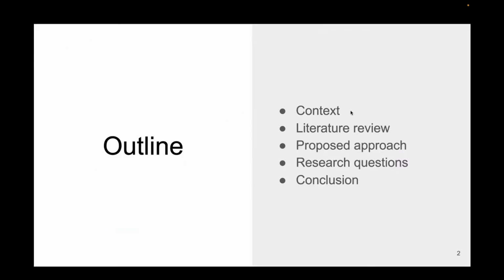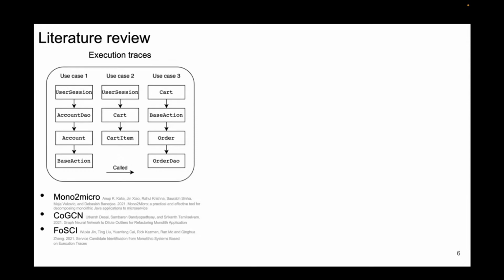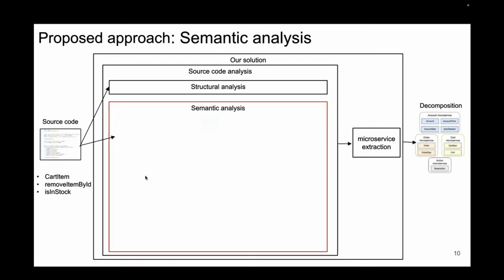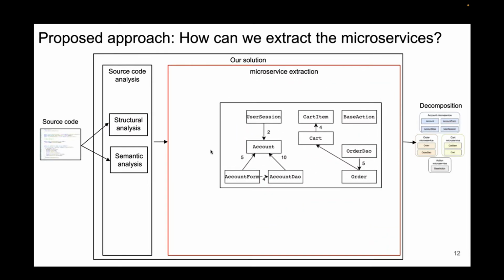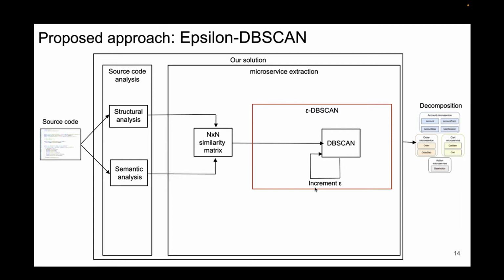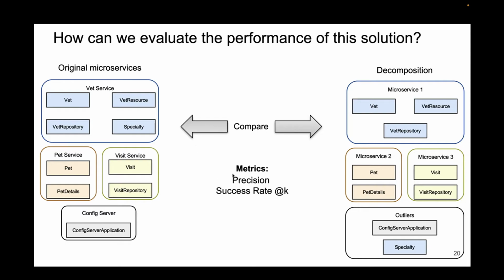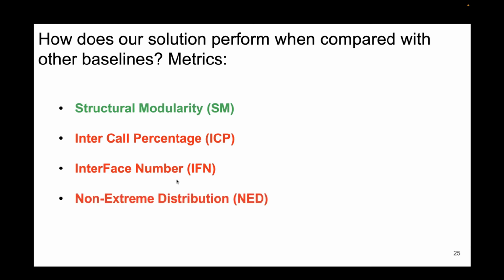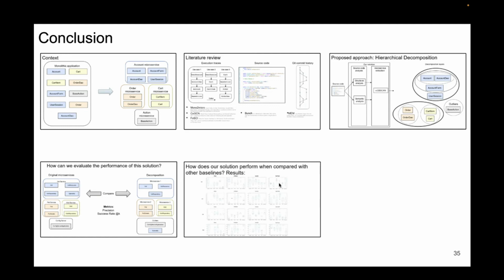EASE 2022 - A Hierarchical DBSCAN Method for Extracting Microservices from Monolithic Applications